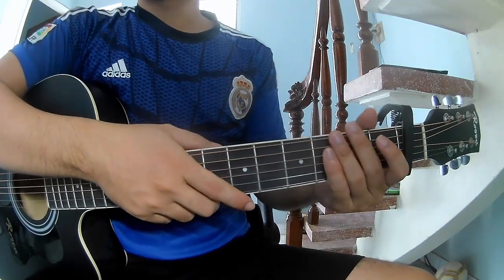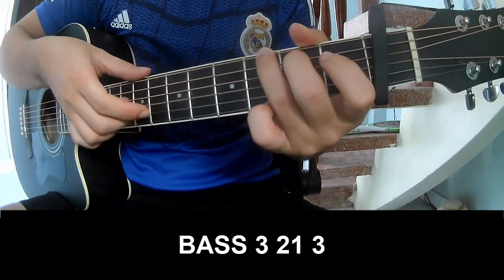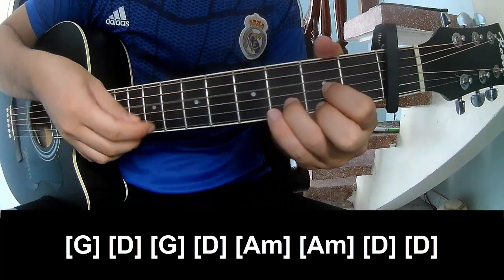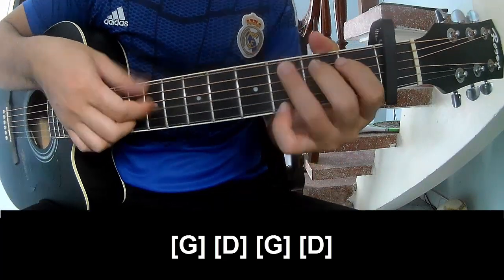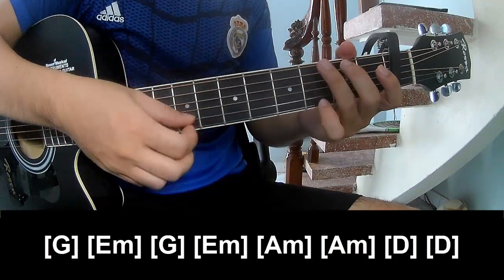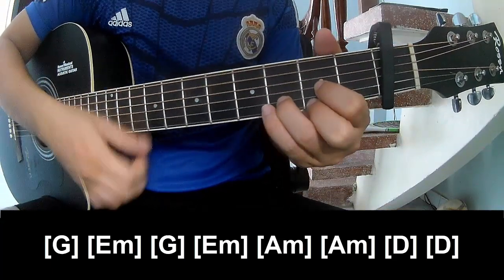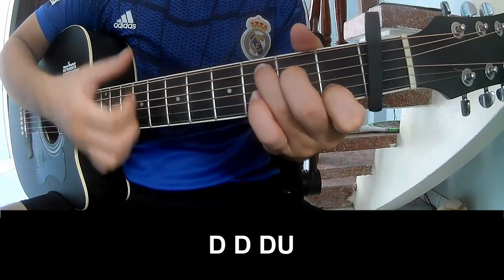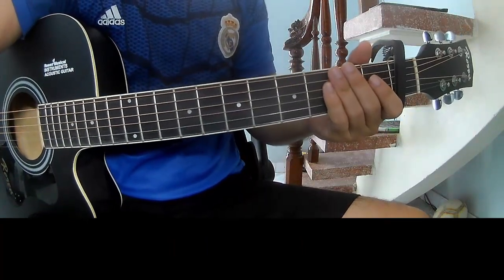How To Play Guitar Your World By Mark Tuan Version 1